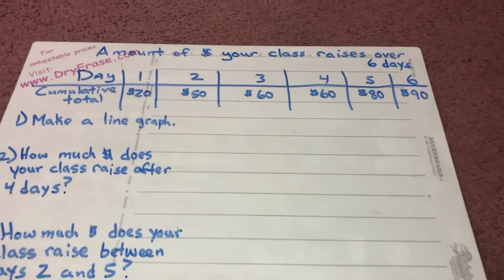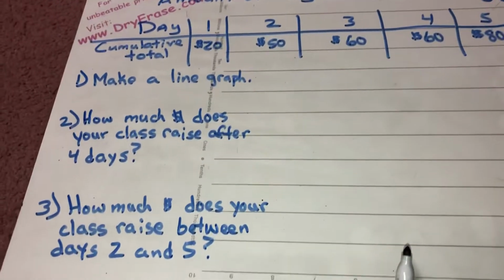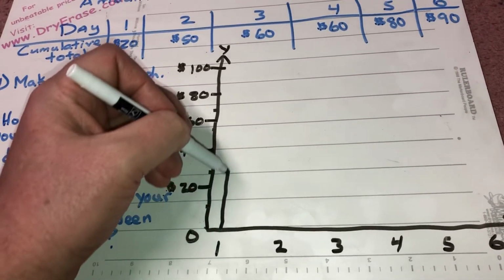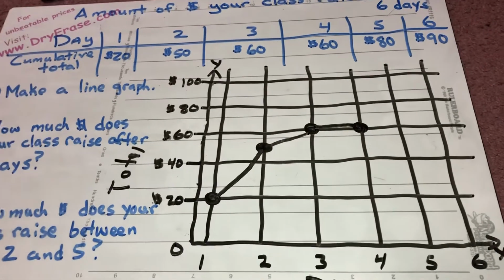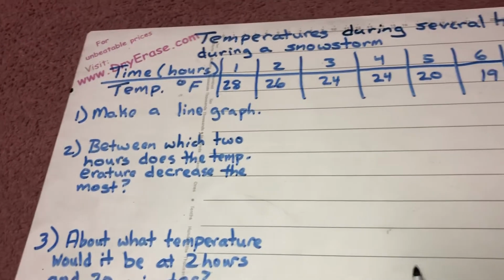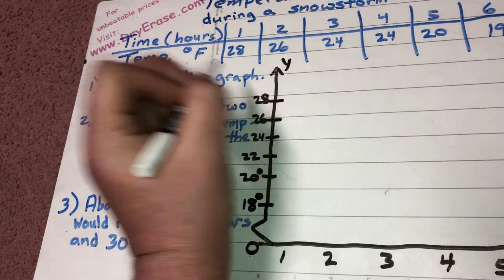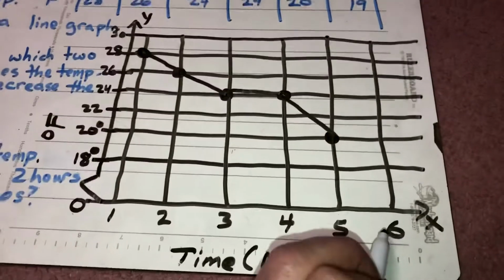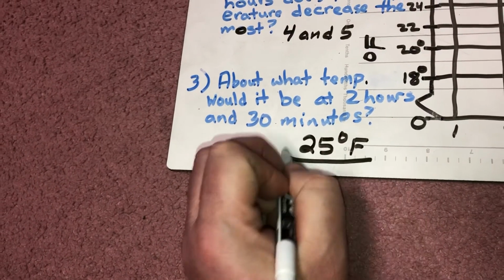5th grade Big Ideas 12.5